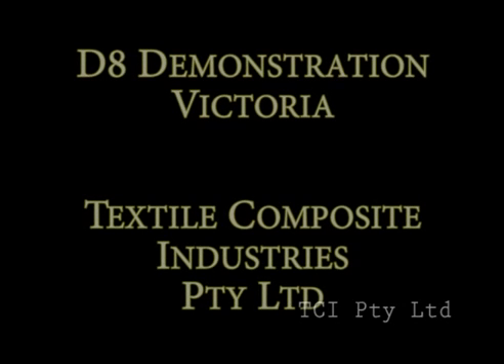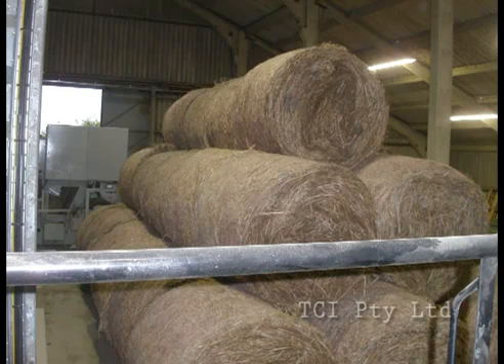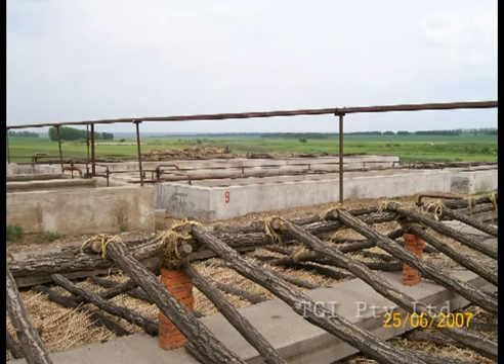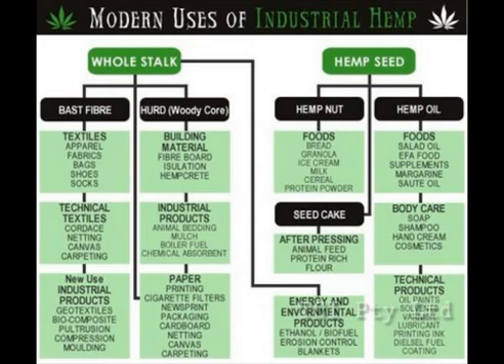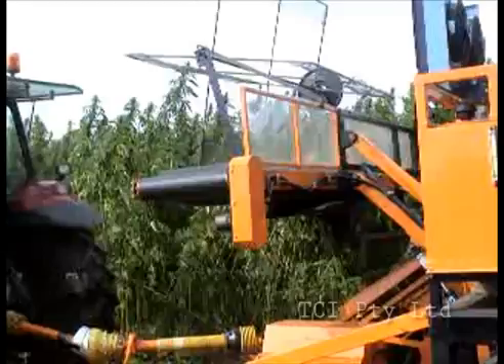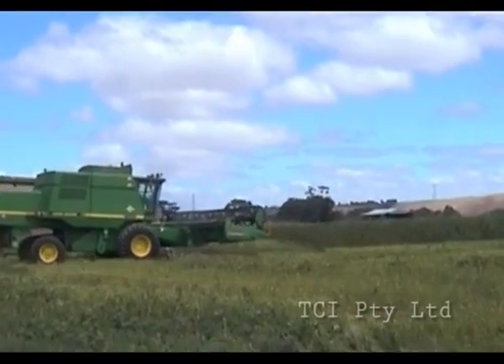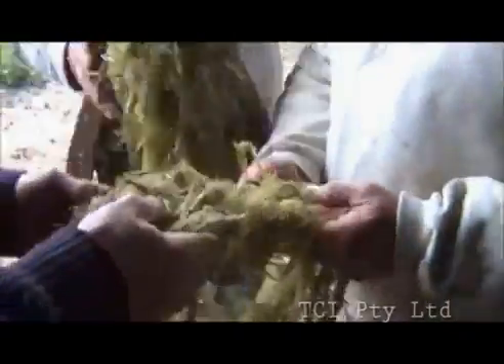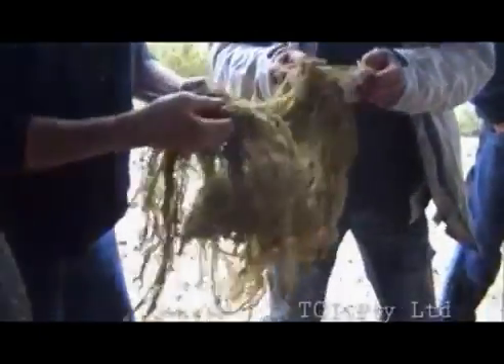D8 B Hemp Decorticator Demonstration v2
Demonstration of field & static green hemp decortication without retting.